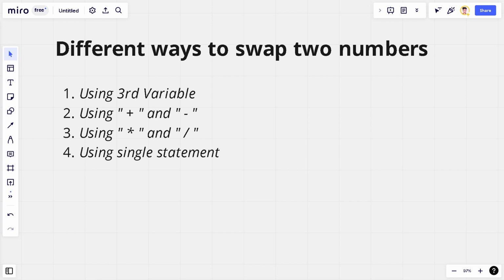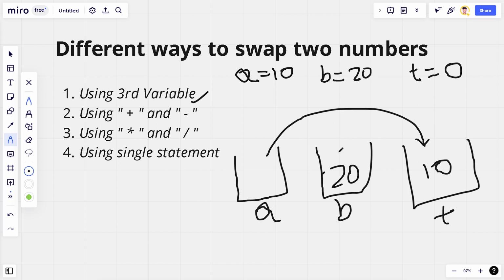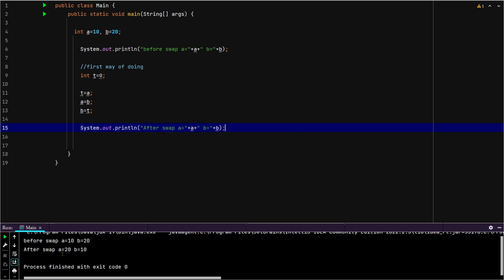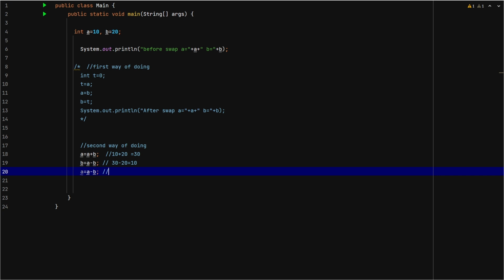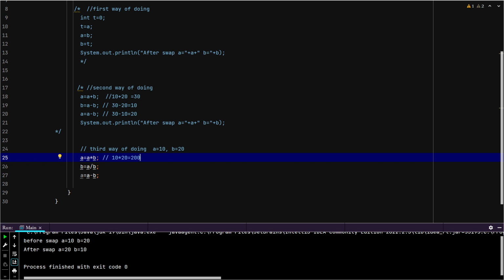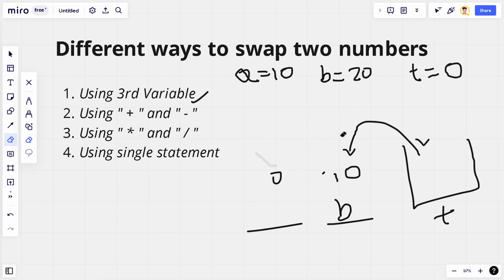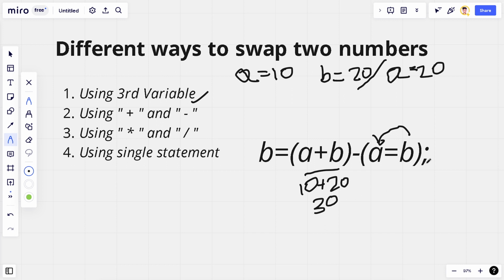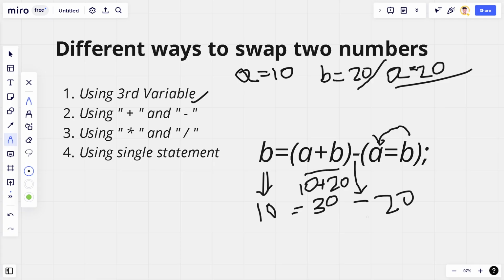Swap two numbers - 4 different ways (and see how they all work!)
In this video, we'll show you 4 different ways to swap two numbers using Java. This is a great way to learn more about basic programming concepts, and to see how different algorithms work!

If you're interested in learning more about Java programming, then this is the video for you! In this video, we'll show you how to swap two numbers using Java, and then we'll walk you through some of the basic concepts behind programming. This video is a great way to get started with programming, and it's sure to teach you something new!